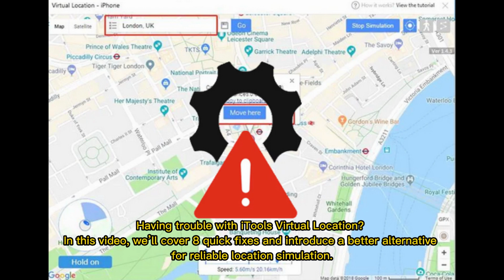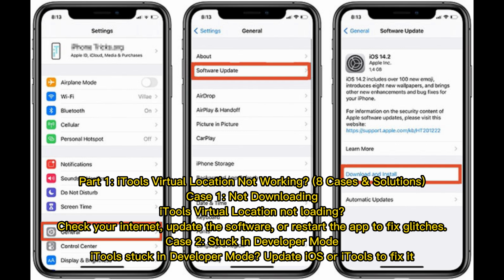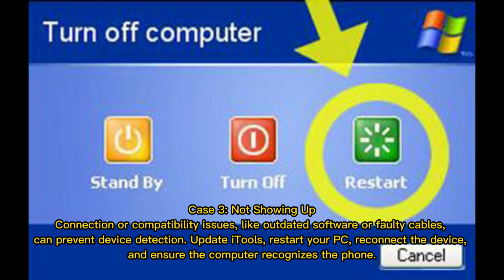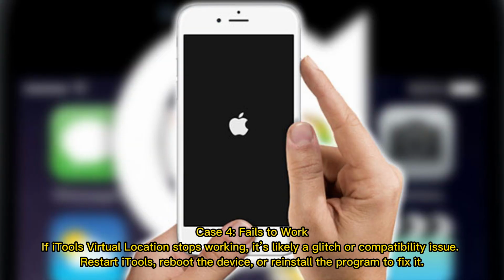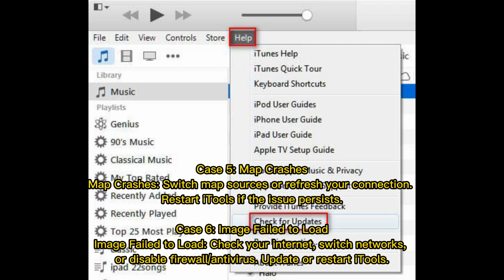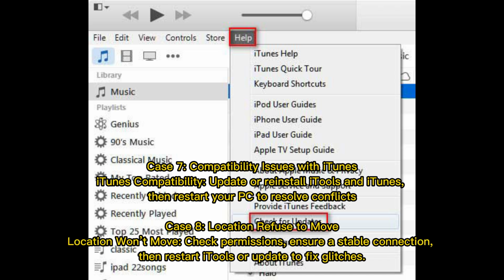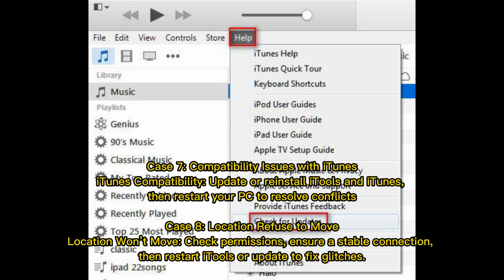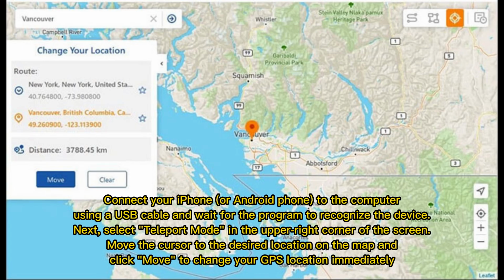Troubleshoot iTools Virtual Location Not Working - 8 Cases & Fixes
What could lead to Troubleshoot iTools Virtual Location not working? This video covers the possible reasons, 8 quick solutions, and 1 more stable alternative to this software.

00:00 Start
00:14 Part 1: iTools Virtual Location Not Working? (8 Cases & Solutions)
01:54 Part 2: iTools Virtual Location Still Doesn't Work? Try the Best Replacement